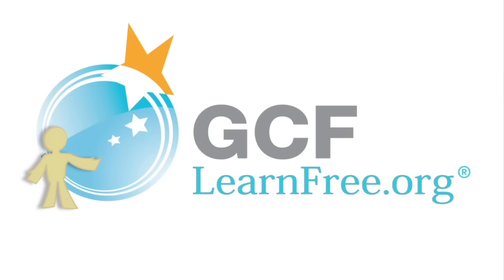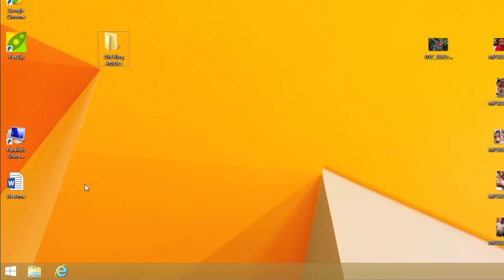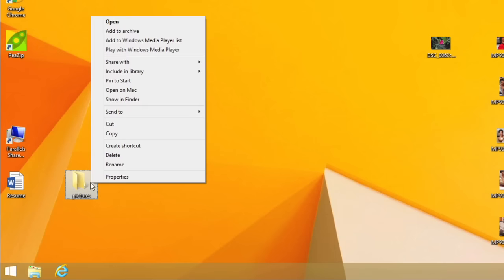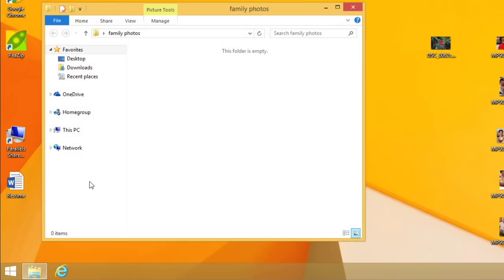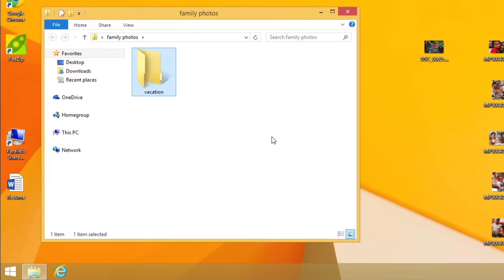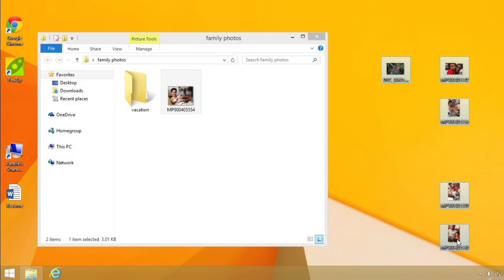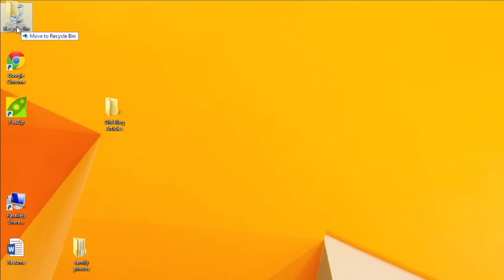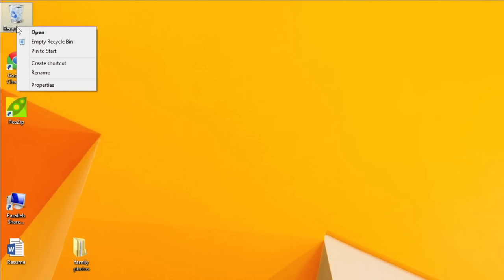Windows Basics: Working with Files and Folders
In this video, you’ll learn more about working with files and folders in Windows. for our text-based lesson.

This video includes information on:
• Using File Explorer
• Moving and deleting files
• Creating shortcuts